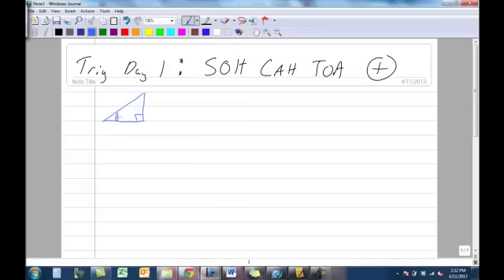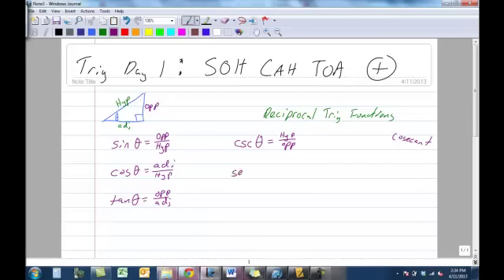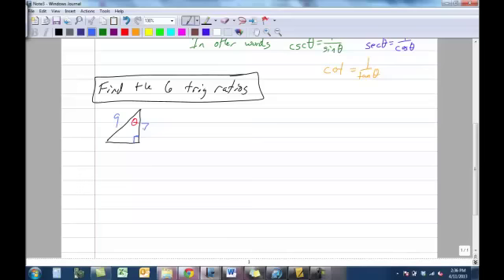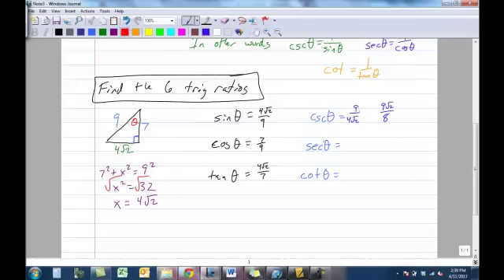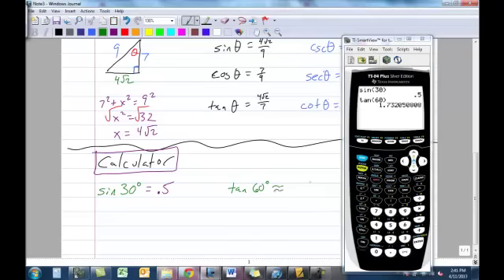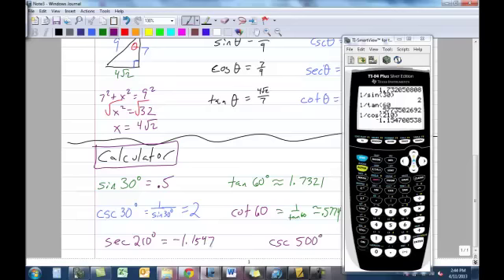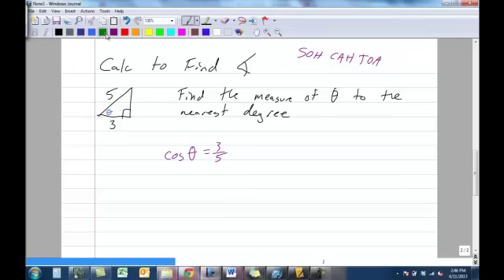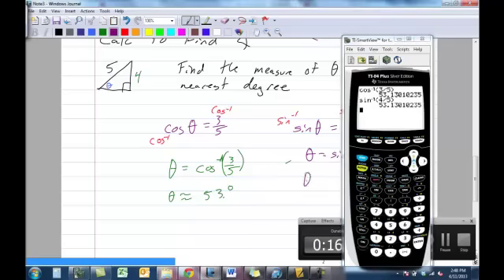Trig Video 1